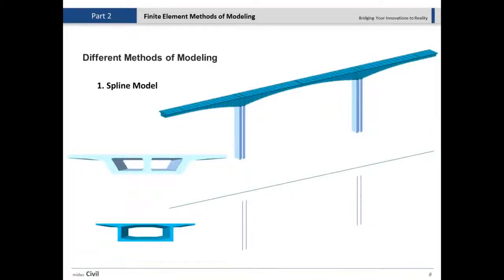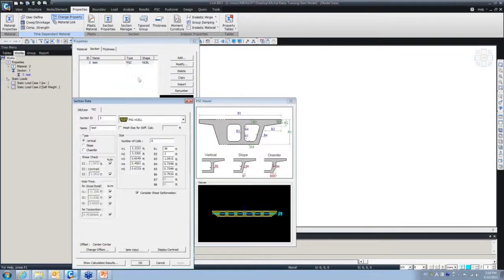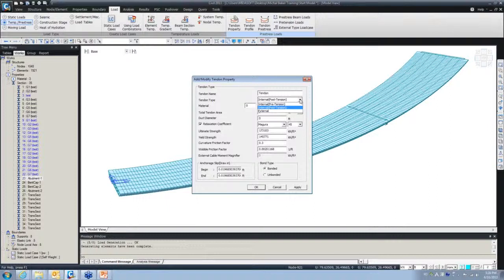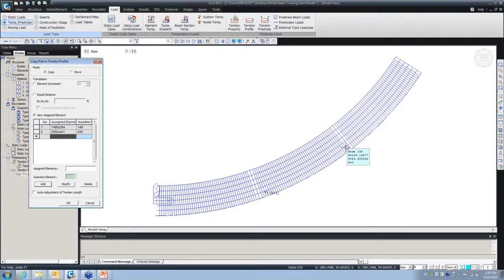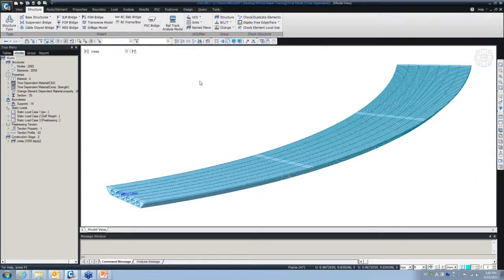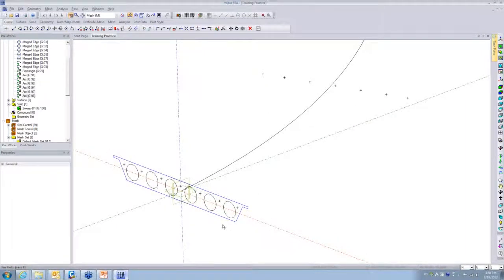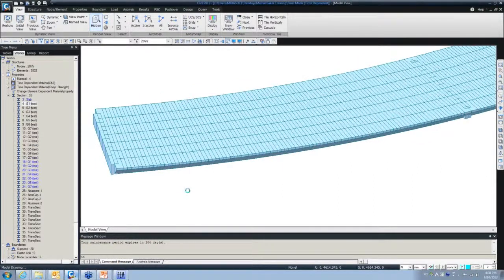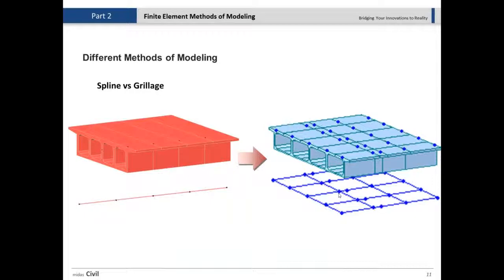[midas Civil] 06102013 Midas Civil Training for Michael Baker